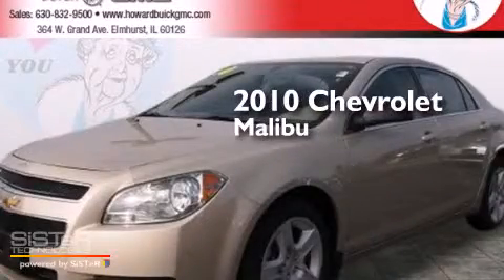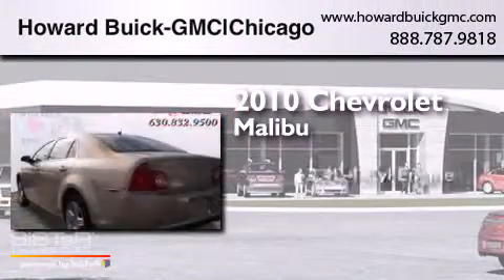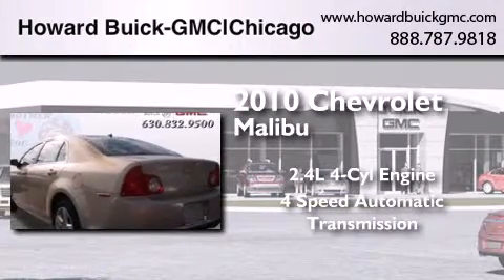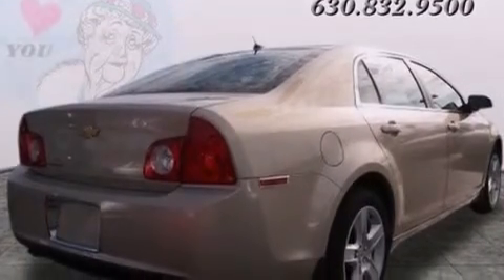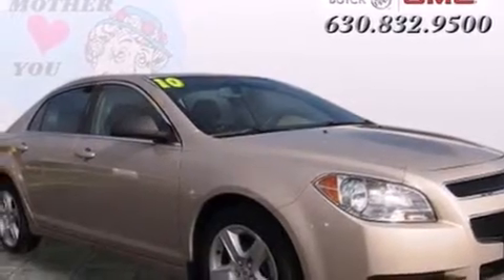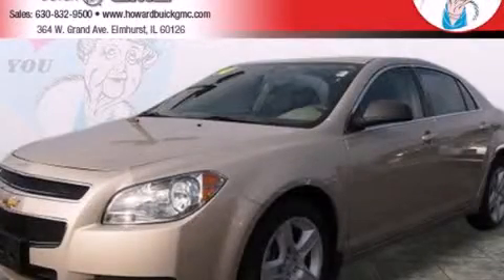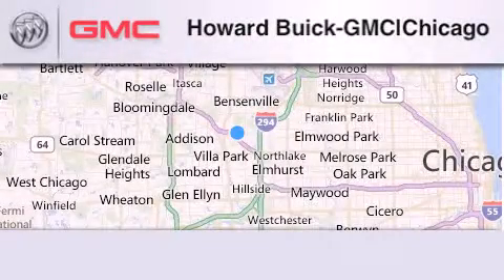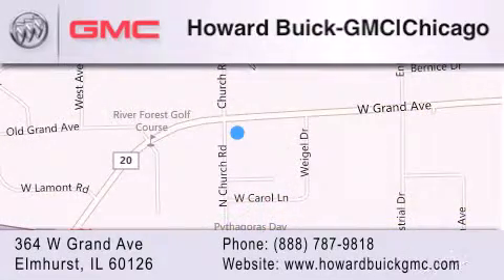2010 Chevrolet Malibu Chicago IL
We have been honored to serve the Elmhurst IL area , we promise that your experience at our dealership will exceed your expectations ! Year : 2010 Make : Chevrolet Model : Malibu Engine : 2.4L 4 cyls Trans . : Automatic 4-Speed Exterior : Gold Miles : 20,094 Stock : 3780P Howard Buick GMC 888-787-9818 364 W. Grand Avenue Elmhurst , IL 60126